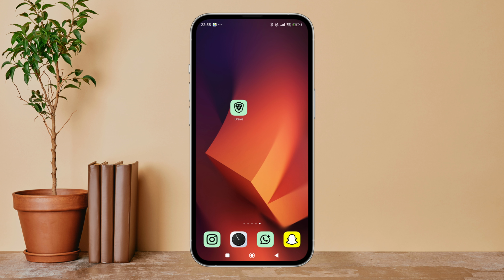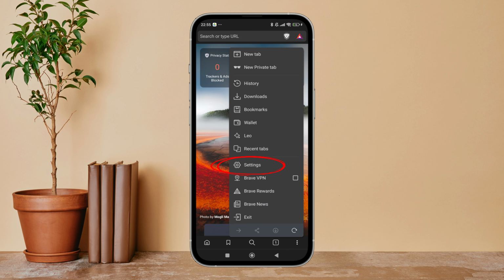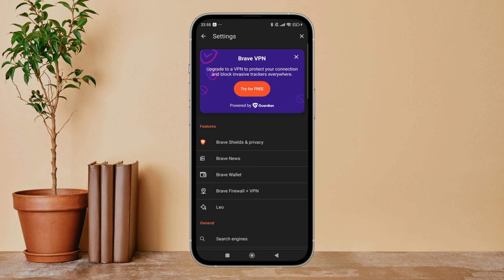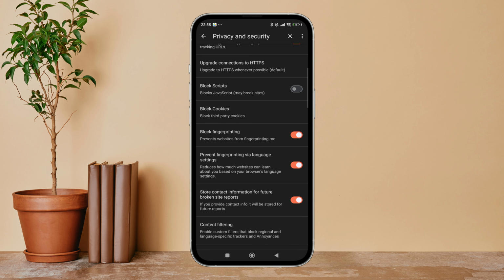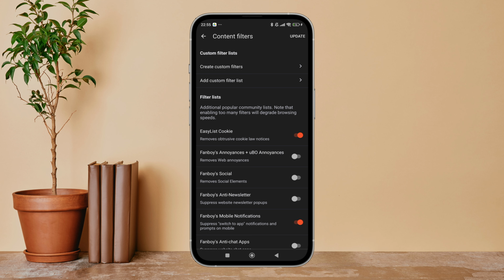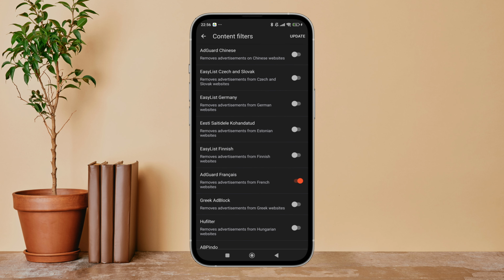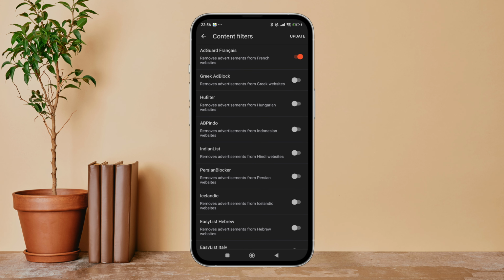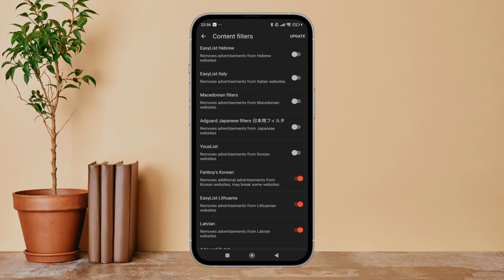Enable YousList On Brave. |Technologyglance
In this tutorial, I will show you how to enable the Yous List on Brave Browser easily and quickly. The Yous List is a powerful filter that blocks ads, trackers, and unwanted content on websites, enhancing your browsing experience and improving privacy. Enabling it is simple, and I’ll guide you through each step to ensure it's activated properly. Follow this ultimate easy tutorial and learn how to take full control of your browsing with Brave today!